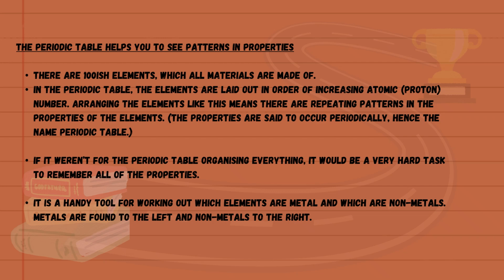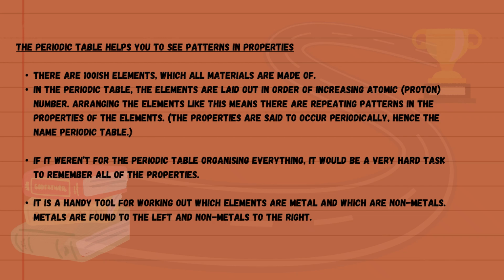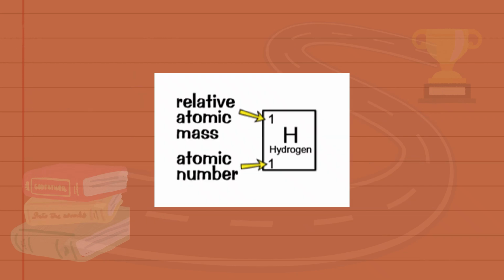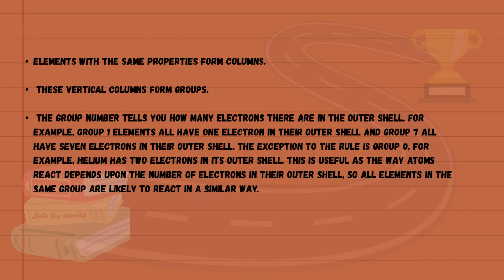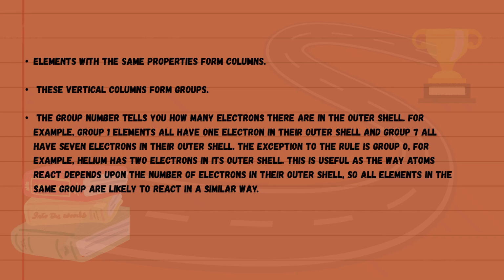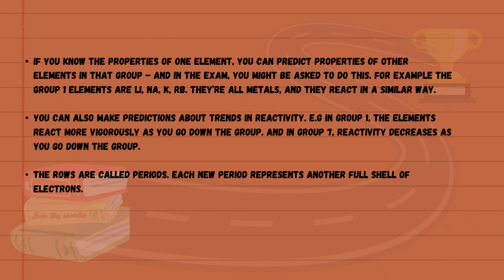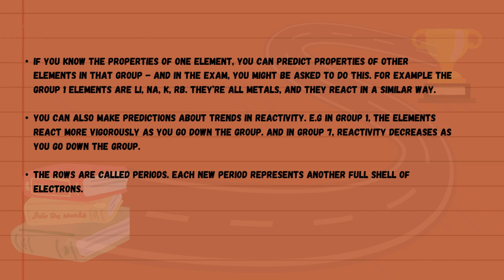GCSE Chemistry - Modern Periodic Table | SMARTPATHTUTORING Physics